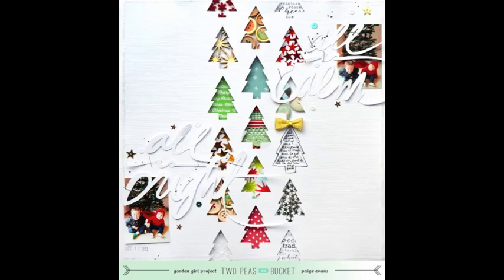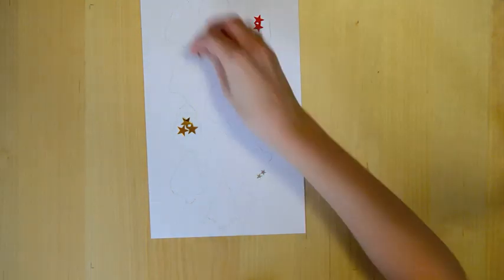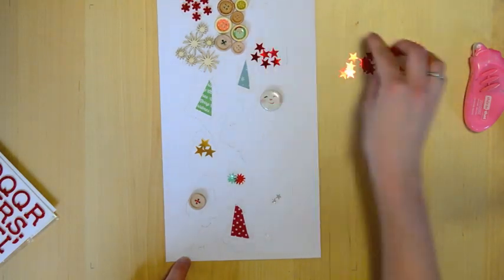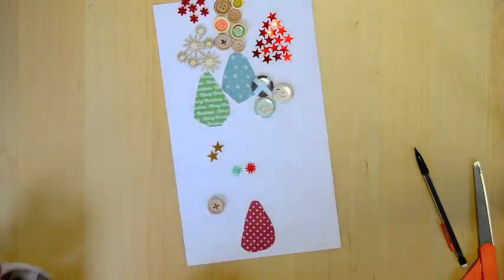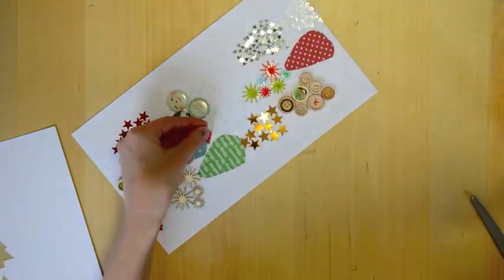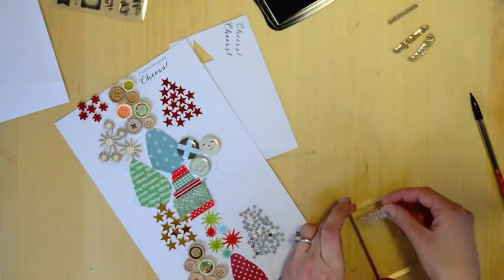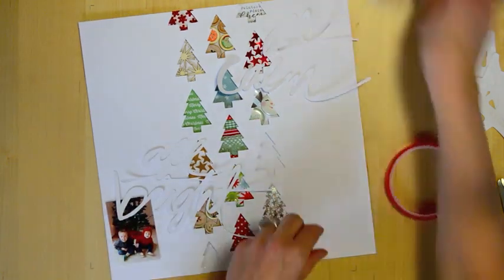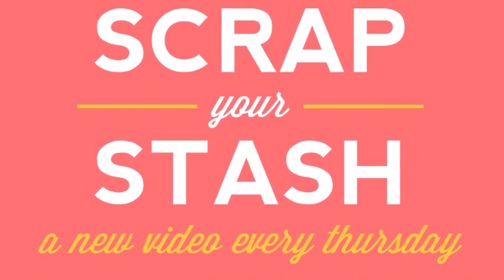Scrap Your Stash - All is Calm - CHRISTMAS EMBELLISHMENTS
Paige Evans, a Garden girl at twopeasinabucket.com, demonstrates how to scrap your stash of Christmas embellishments on a holiday layouts, in the series Scrap Your Stash.